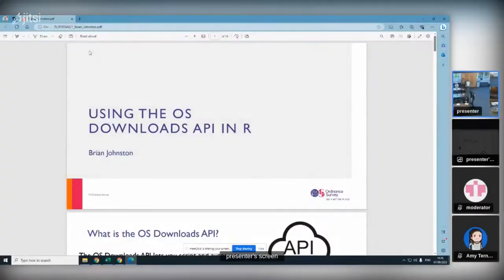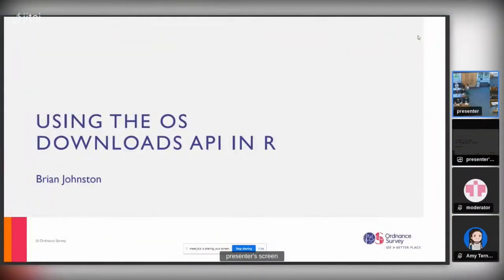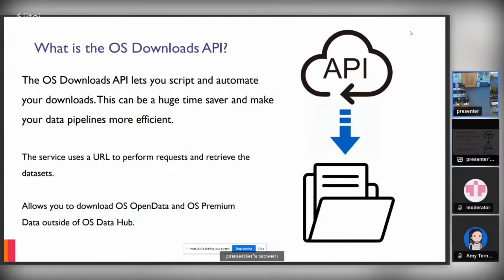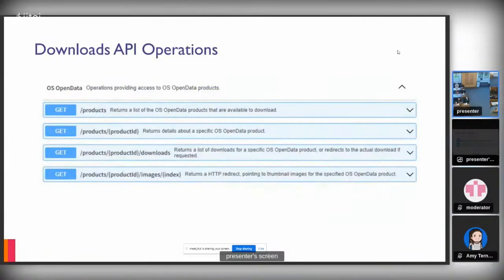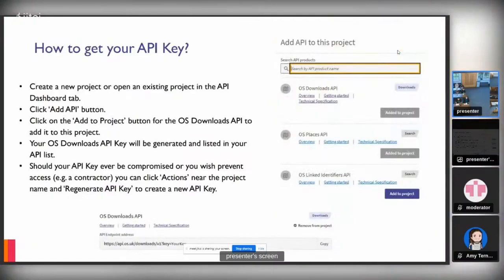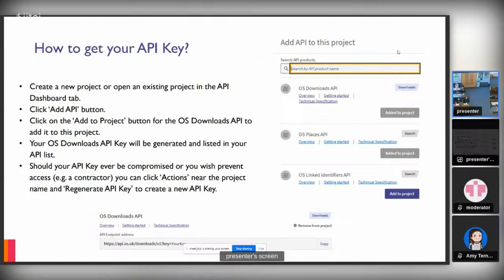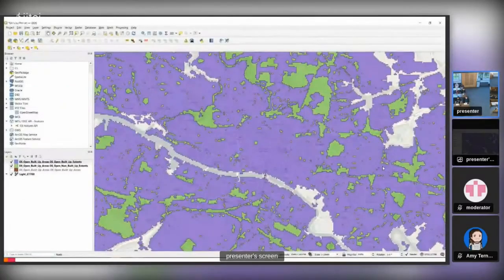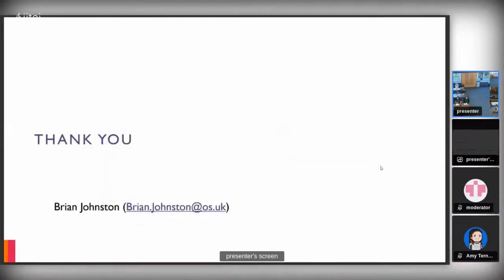Accessing OS Downloads API with R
Brian Johnston [Ordnance Survey]